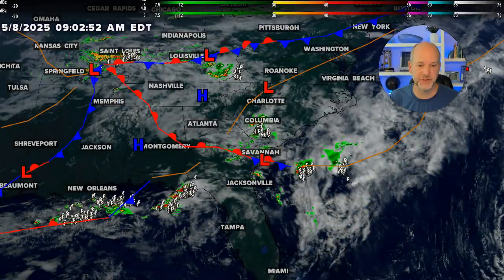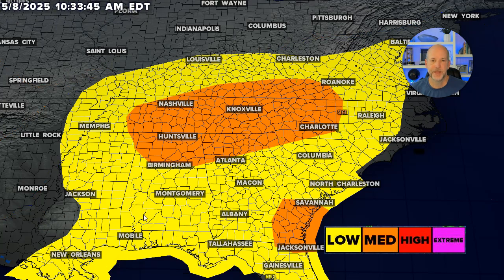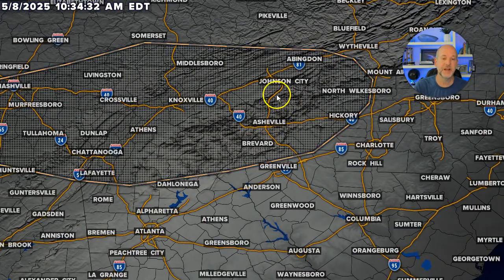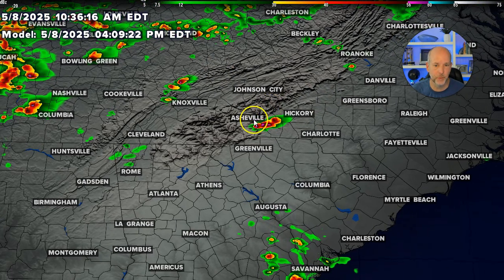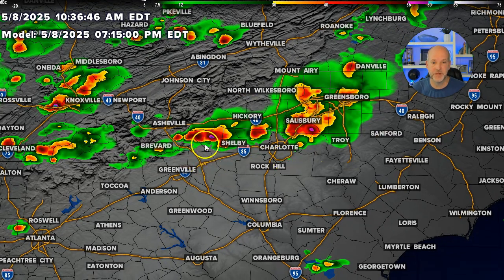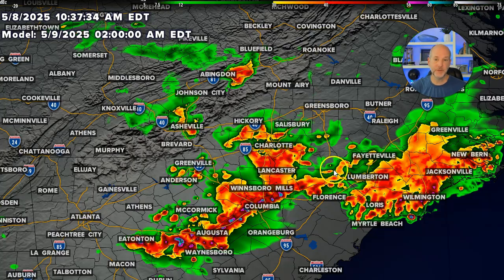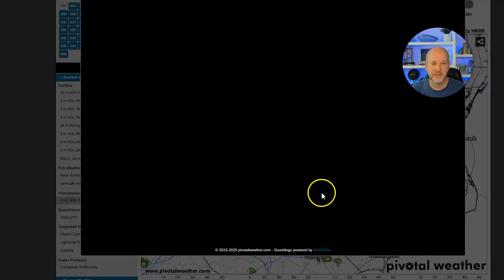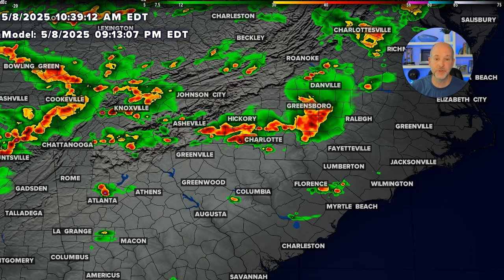Large hail risk for North Carolina & South Carolina: Brad Panovich VLOG 5/8/25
Thursday wx vlog 5/8/2025: Large hail risk for the western Carolinas this evening. Stay Weather Aware.

WCNC Charlotte's Weather Impact Team wants everyone in the Charlotte area to be weather alert due to the risk of strong-to-severe thunderstorms Thursday evening.

WCNC Weather Impact Meteorologist Chris Mulcahy said these storms will have the potential for heavy rain, hail, damaging winds and flash flooding. There's also a chance of an isolated tornado.

Weather IQ is powered by the meteorologists at WCNC Charlotte in North Carolina. This channel is dedicated to forecasting, explaining, and educating weather, climate, and atmospheric science to everyone, including teachers, students, and more.